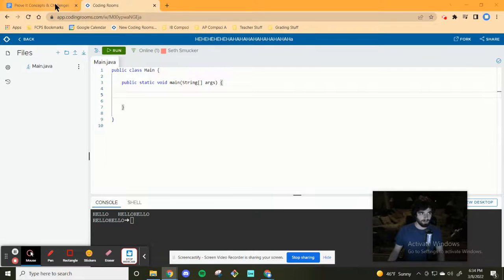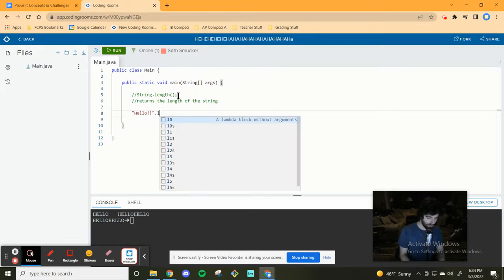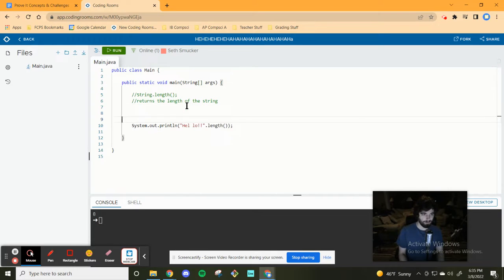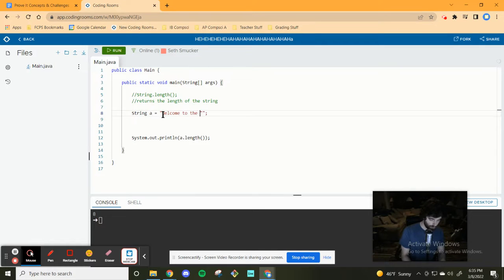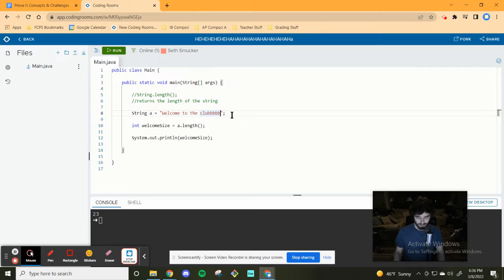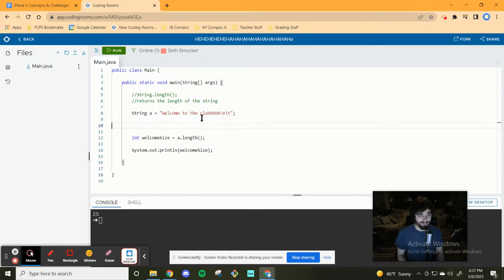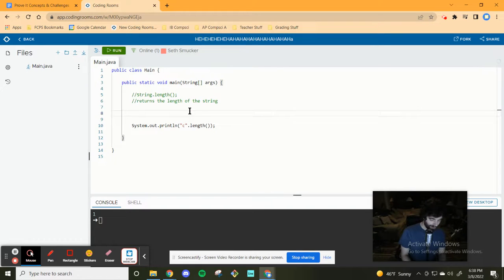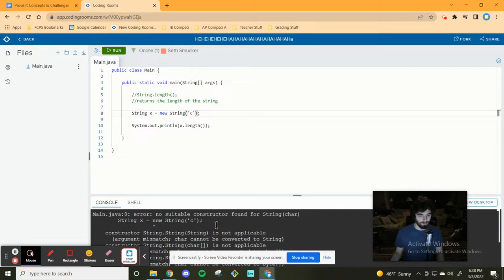APCSA Java - The String Class[1] - String.length()